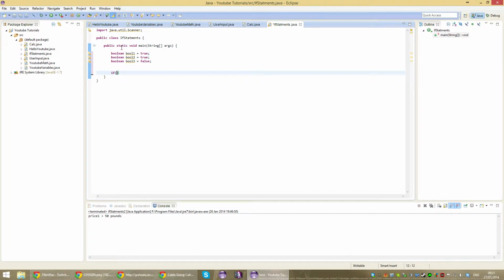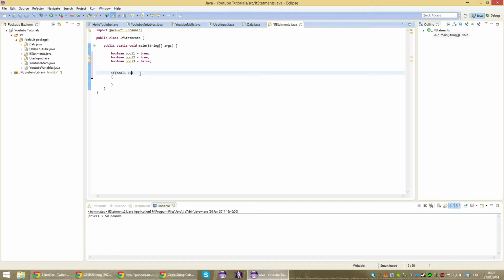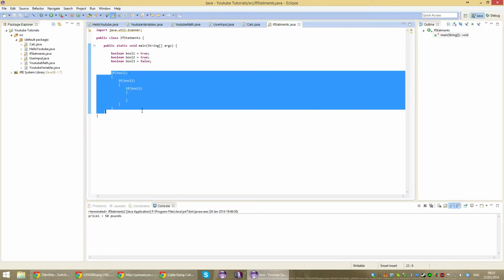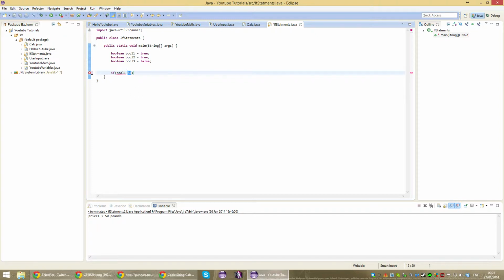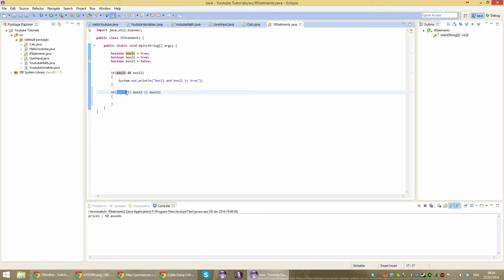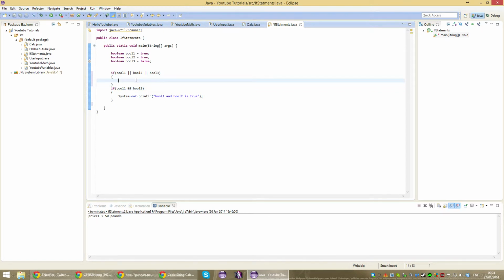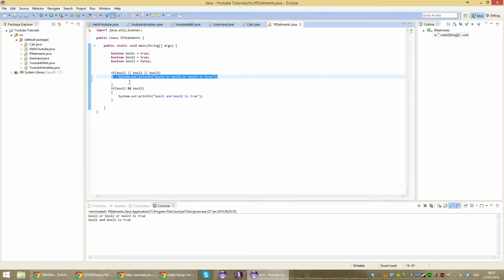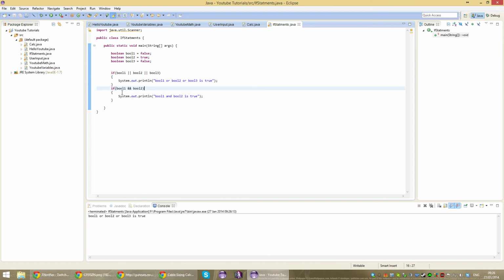Java Programing Episode 5 part 2 (If Statments) (Beginner)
In this lesson I will be continuing from last lesson and showing you how to use AND statements and OR statements in your if statements.